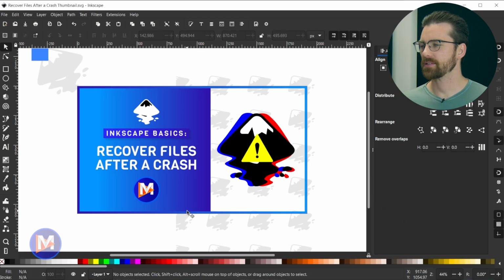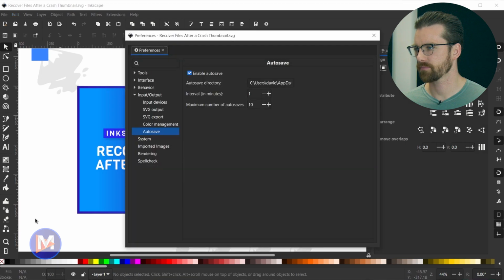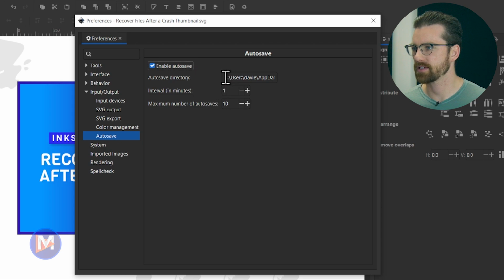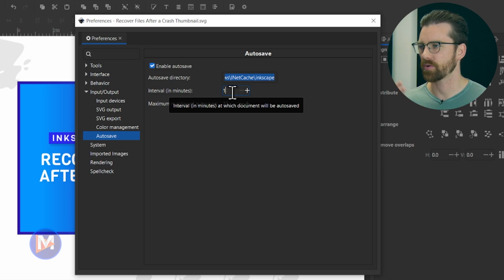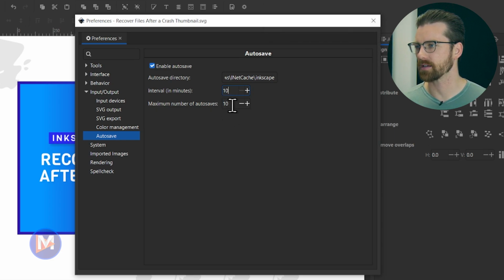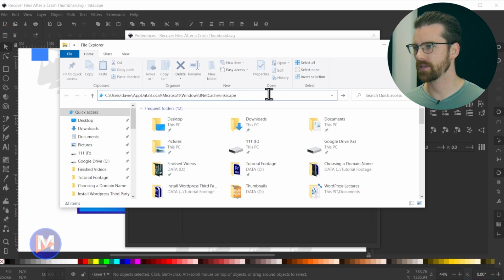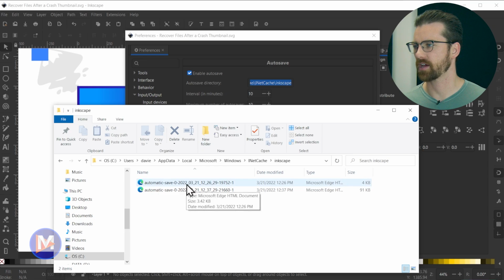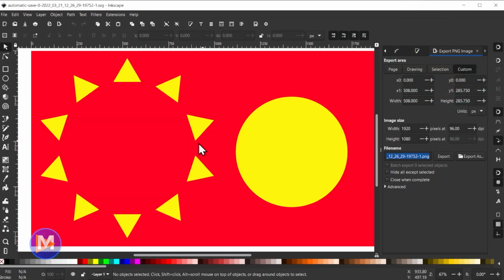How to Recover Inkscape Files After a Crash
In this Inkscape tutorial, I show you how to recover your unsaved Inkscape files if/when the program crashes during a session. I also show you how to customize the settings as to how often the auto-save occurs so you can either save space on your computer or ensure you save your work more frequently. This is a great Inkscape basics tutorial for beginners.

Inkscape is a free vector graphics program most similar to Adobe Illustrator.